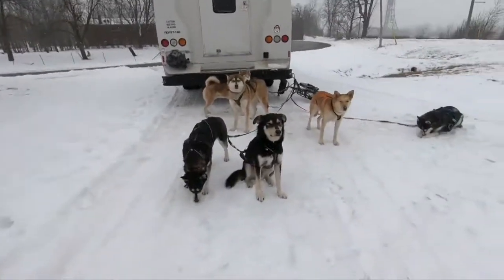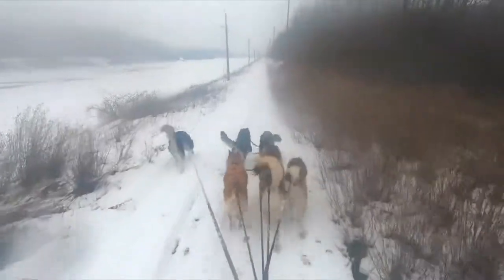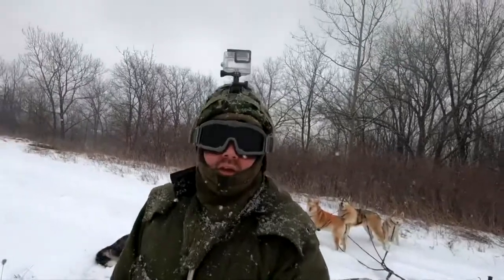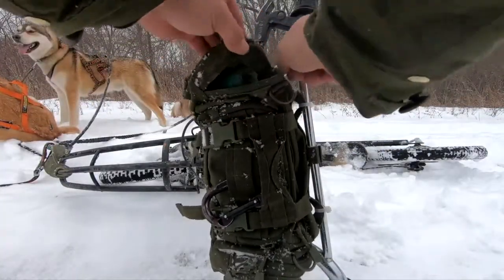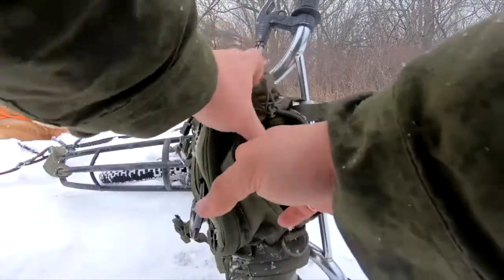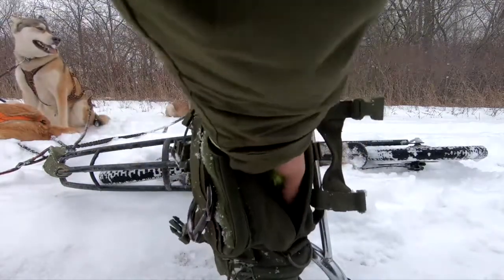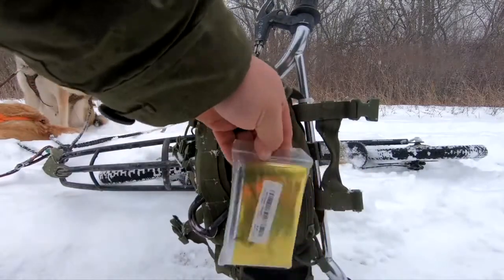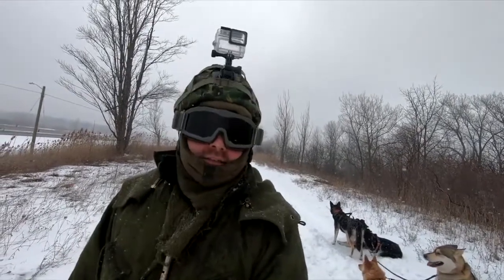What to carry in the wilderness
Instructor Wolfmaan talks about what emergency supplies to consider carrying on a hike or ride into the wilderness